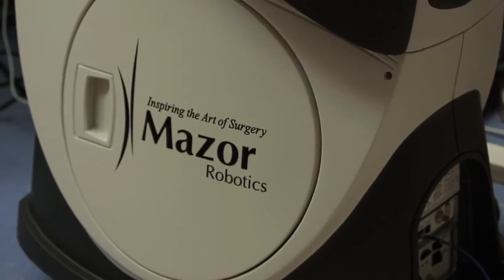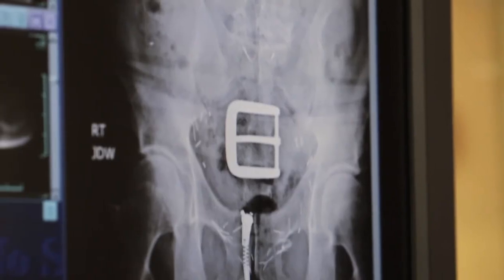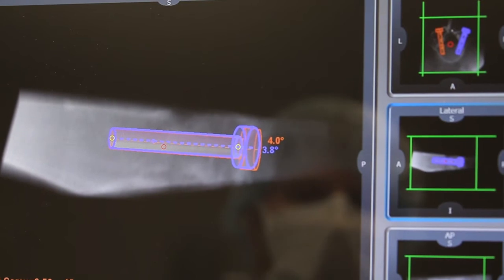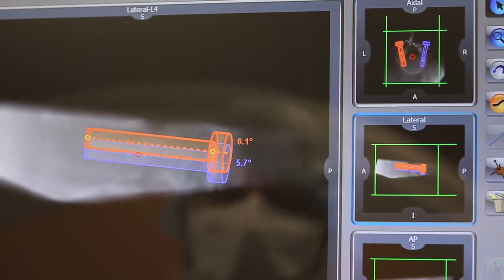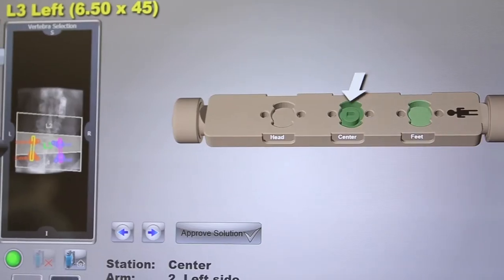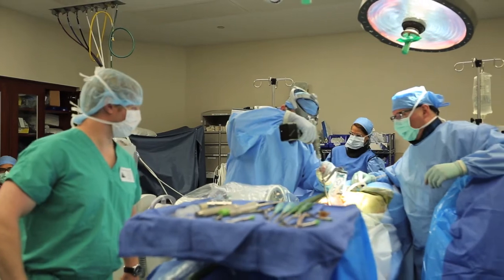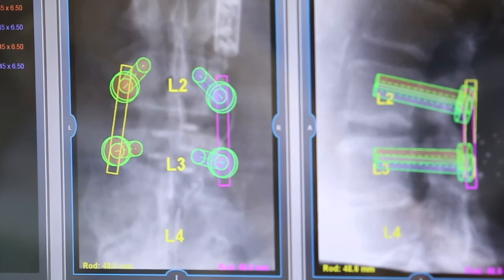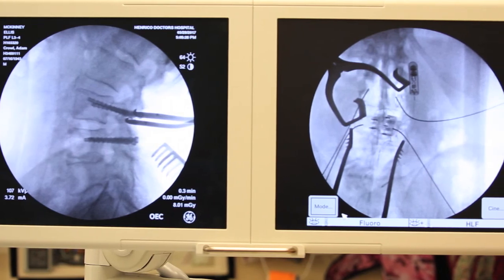Benefits of Mazor and Mazor X Robotic Surgery - Parham Doctors' Hospital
Dr. Scioscia discusses the benefits of the Mazor and Mazor X robots during surgery.